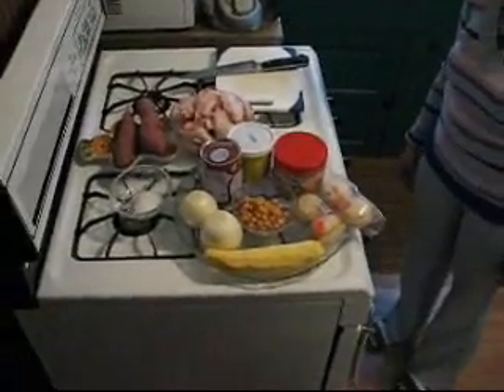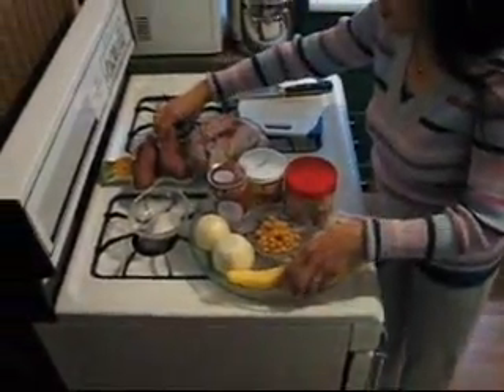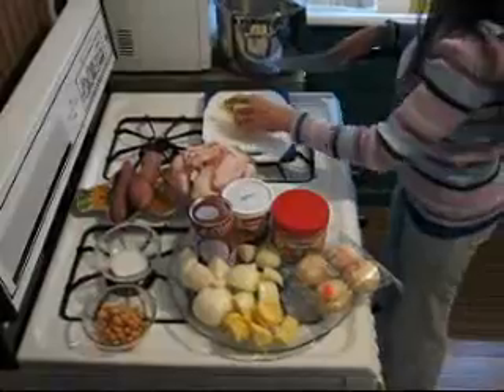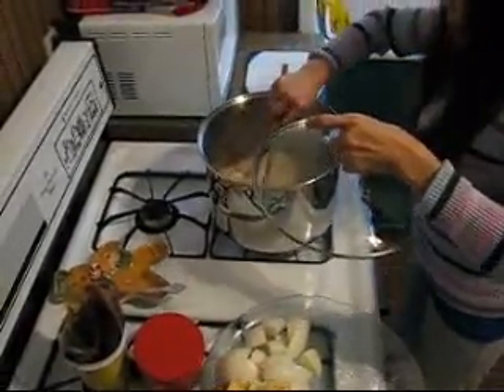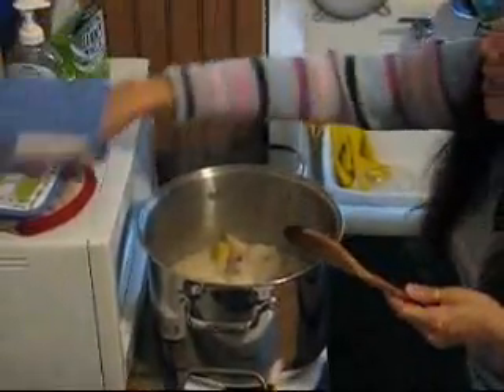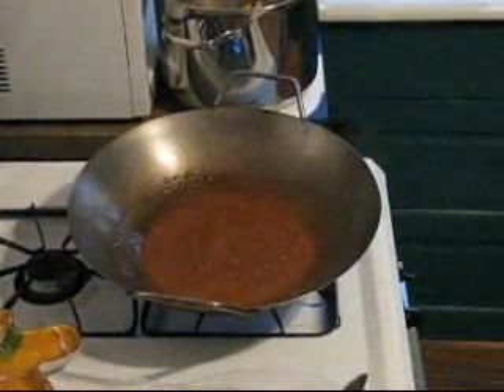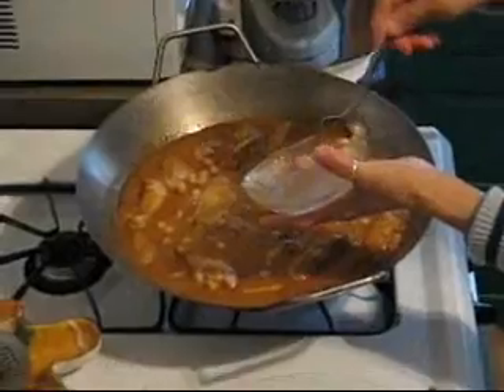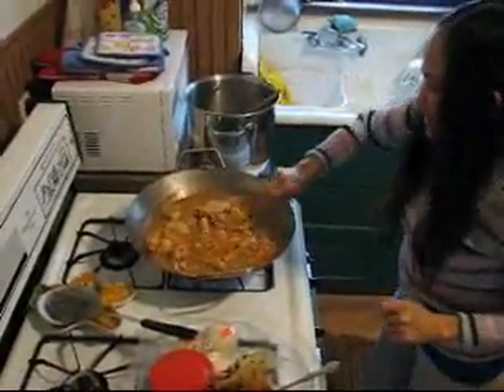Thai Curry Masaman with Chicken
How to cook Thai Curry Masaman Style with chicken.